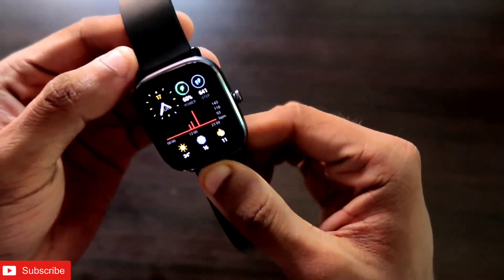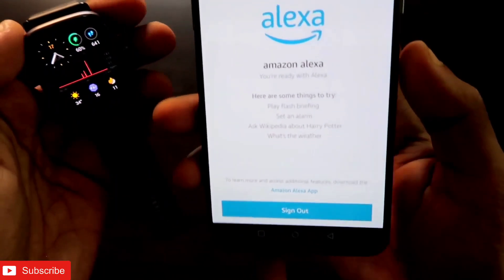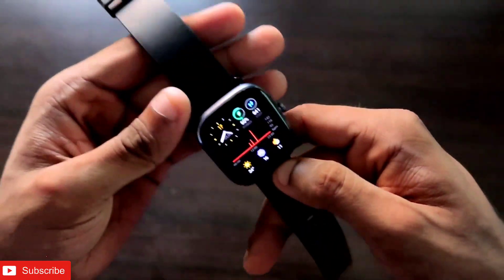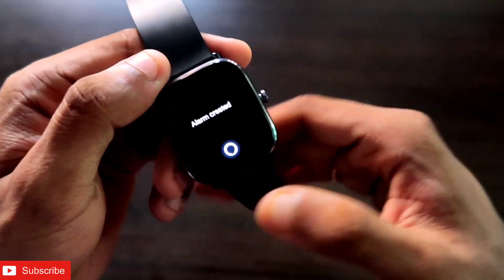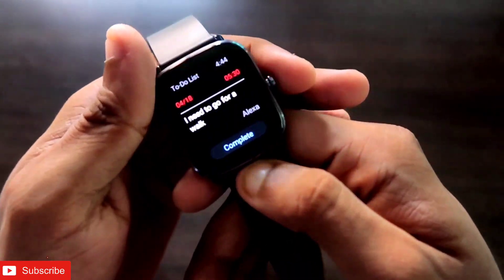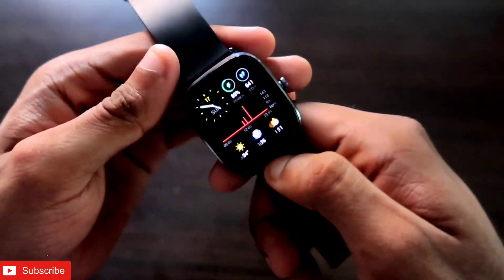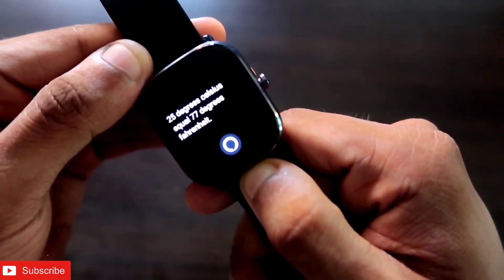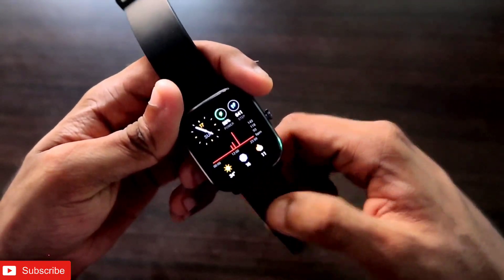Alexa is showing full information or not in Amazfit Gts 2 Mini. Lets find out.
Hey guys in this video I am discussing whether Alexa is showing full information on not in the Amazfit Gts 2 Mini.

*Amazfit Gts 2 Mini New Version